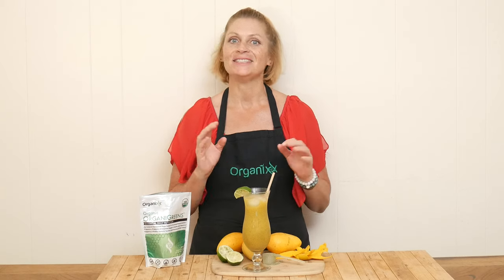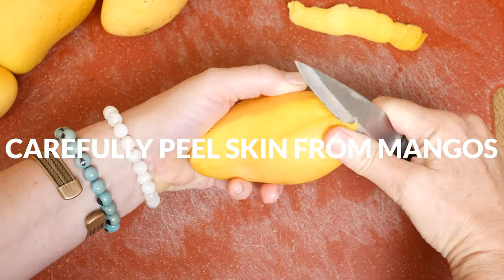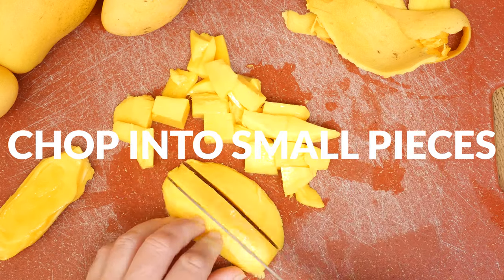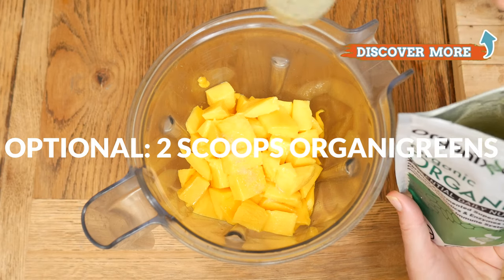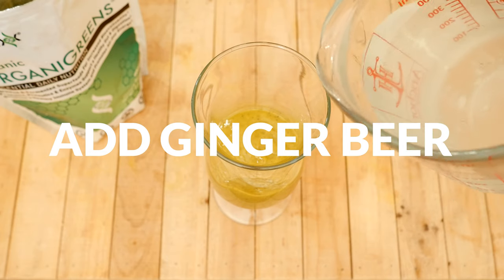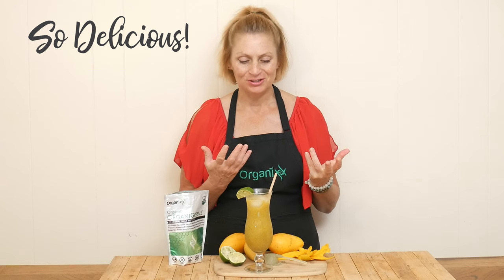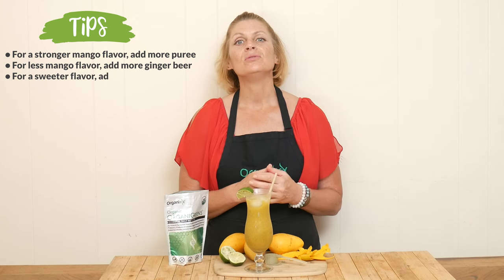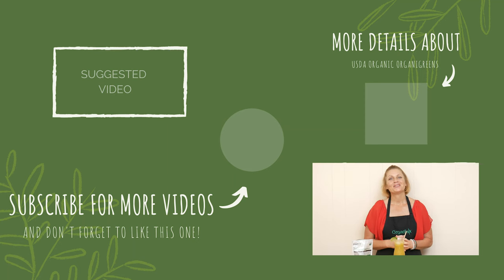Mango Ginger Mocktail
About Organixx - Who are we?